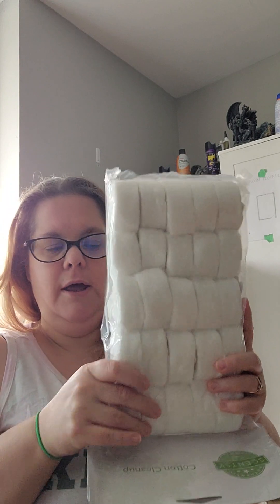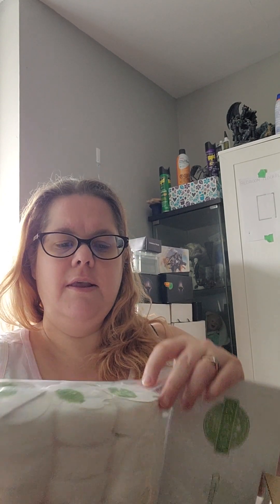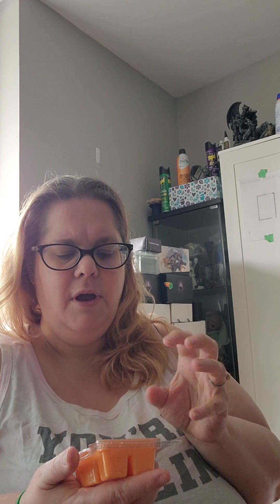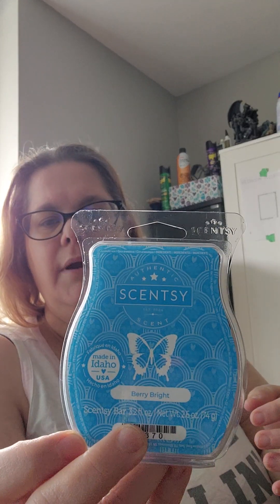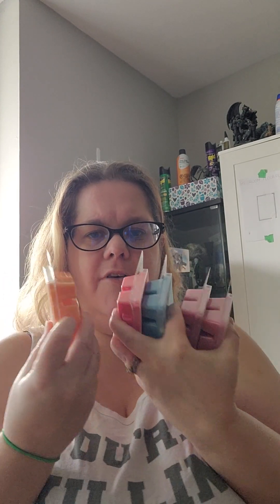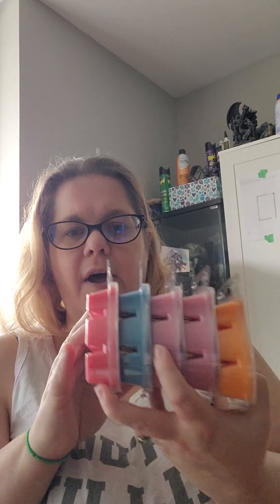August 2023 Scentsy club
In todays video I show you what I got in my August 2023 Scentsy club